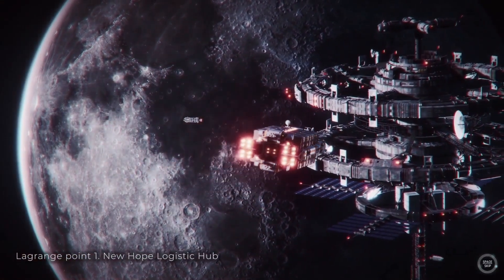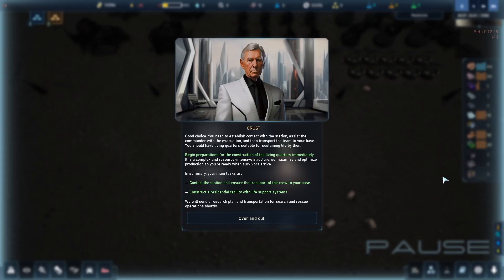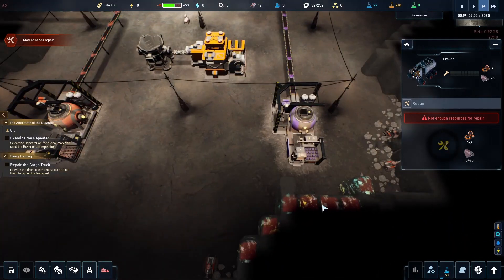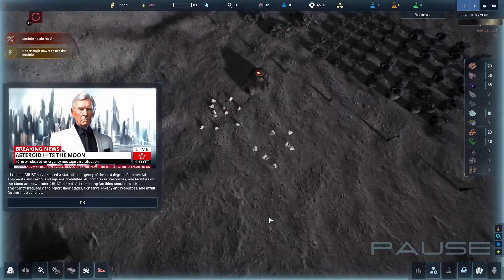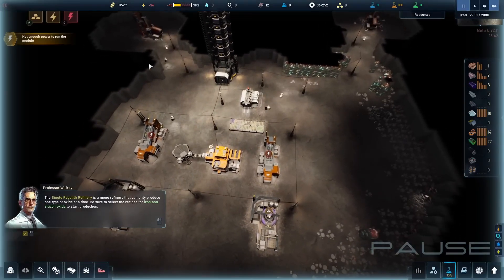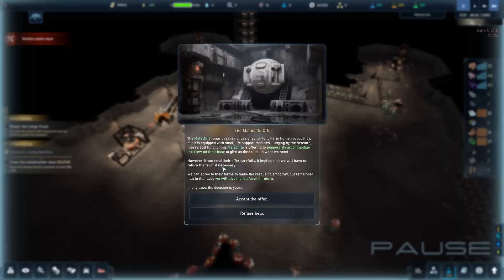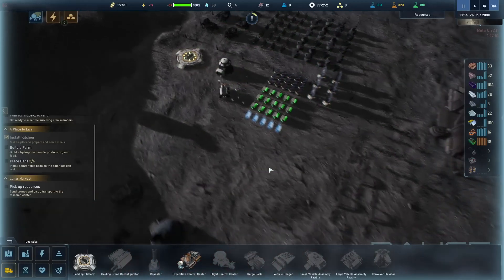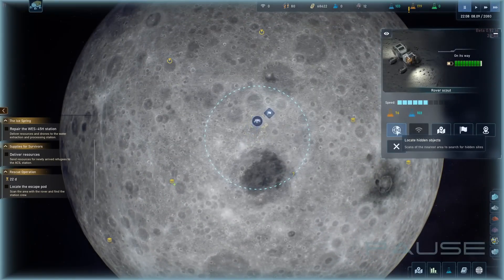The Crust Game Review: Is Lunar Colonization the Next Big Thing?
Welcome to GameVault HQ! In this video, we dive deep into "The Crust," the latest strategy and simulation game that's taking the gaming world by storm. Join us as we explore the mechanics of lunar colonization, subsurface mining, and base-building that make this game a must-try for any simulation enthusiast.

🔍 What You'll Learn:

An in-depth review of The Crust's gameplay mechanics and features.
Tips and strategies for optimizing your lunar colony.
Pros and cons of the game, including insights on its early access status.
Visual and sound design elements that enhance the gaming experience.
👨‍🚀 Why Watch?
"The Crust" offers a unique blend of strategy, resource management, and exploration. Whether you're a fan of base-building games or looking for the next big thing in simulation, this game has something for everyone. We cover everything you need to know to get started and succeed in your lunar adventure.

🎮 Join the Conversation:
Have you played "The Crust"? Share your thoughts and experiences in the comments below!
TheCrustGame